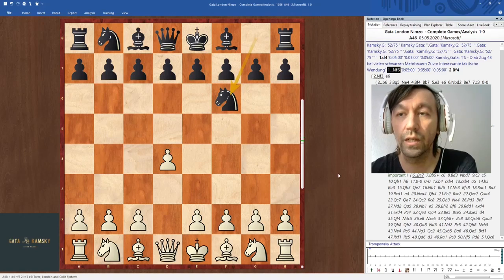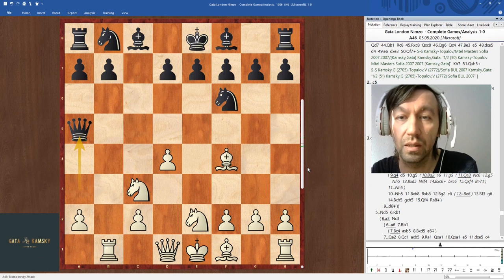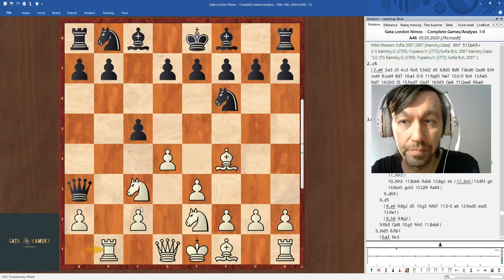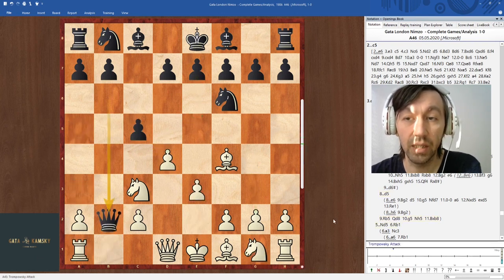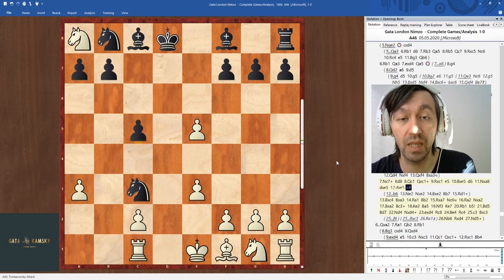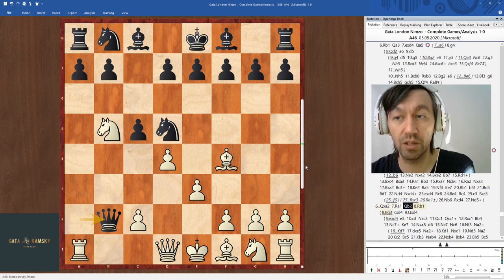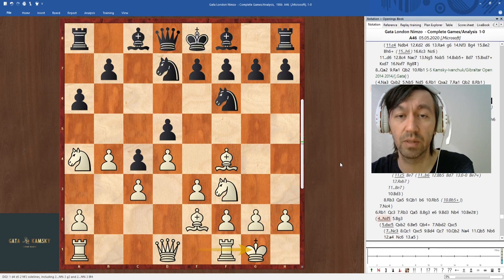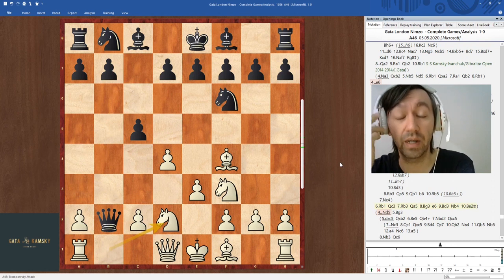London System. Nimzo type responses by black. Black's early Qb6 lines.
Greetings. In this lecture we take a look at Black's early Qb6 development. Some interesting lines, with plenty of analysis improvement possible for both sides.